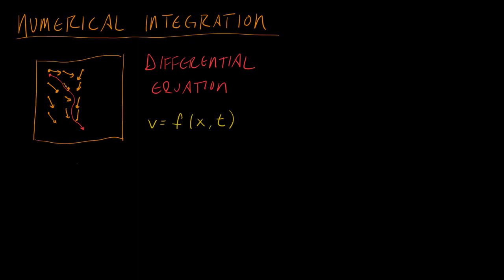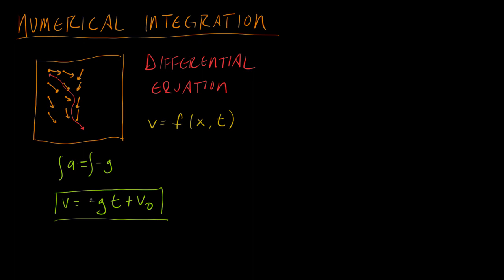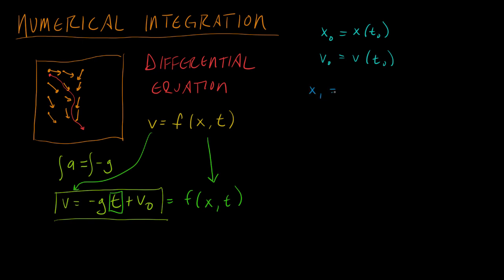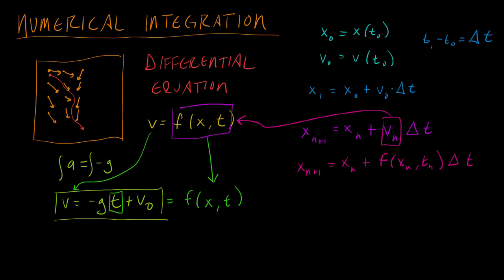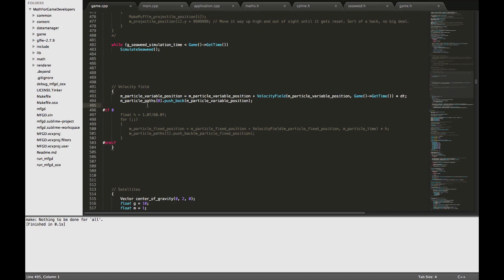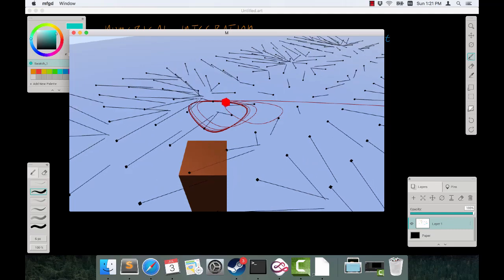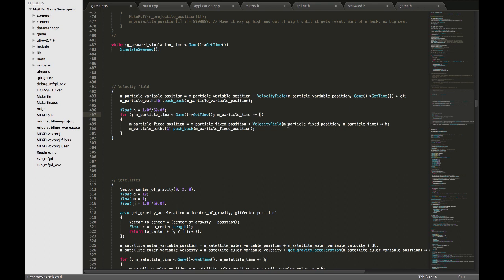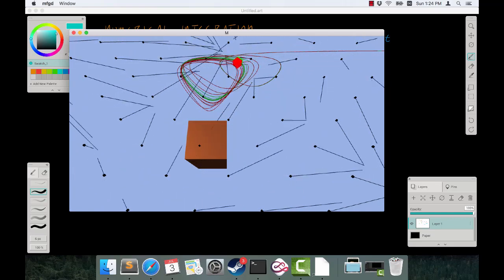Math for Game Developers - Particle Simulation (Numerical Integration)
An introduction to differential equations and a review of Euler's Method of Integration, which is actually a differential equation solver. In the coding portion we discover that variable timestep can get you into trouble, so we fix our timestep to get a better simulation.